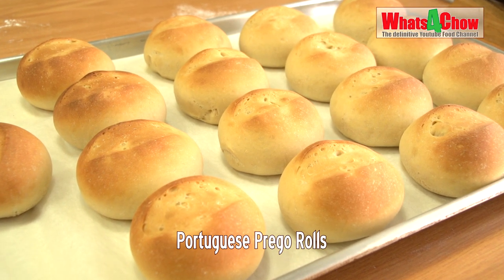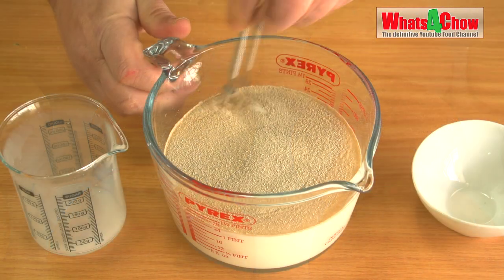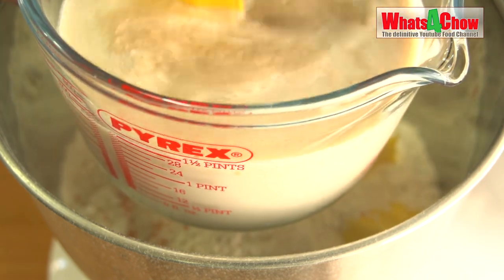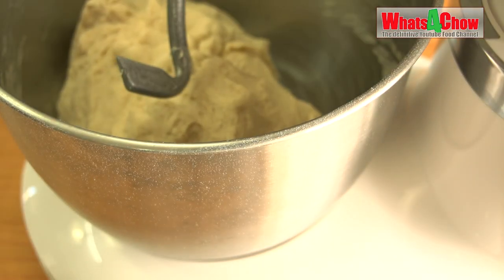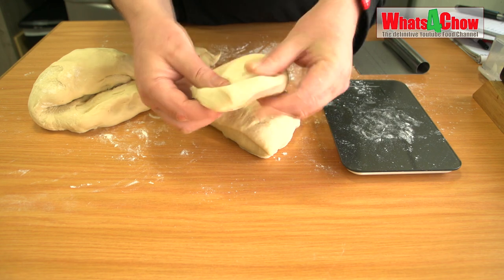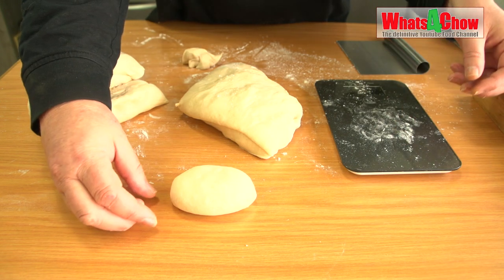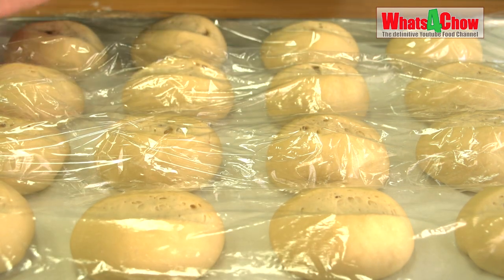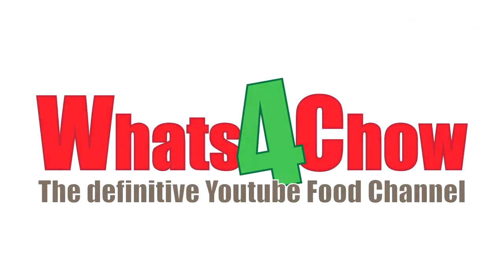How to Make Portuguese Rolls - Prego Rolls Recipe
Portuguese Rolls Recipe /  Prego Rolls Recipe

Hi and welcome to episode #643 with @Whats4Chow
Today we’re going to make Portuguese rolls, or Prego rolls.
These rolls have a fine, soft texture with smooth matted finish,
and the trademark slashed top. They are normally filled with
spicy pork or chicken, but serve brilliantly as burger buns as
well.
Before we continue, please don’t forget to give us a thumbs-up
new episode.
To start, add 20g of caster sugar and 280ml of milk to 360ml of
warm water. Pour in 20g of instant yeast and stir this all briefly
until the sugar has dissolved and the yest is mixed into the
solution. Cover this and put it aside for 10 minutes to prove.
While the yeast proves, add 1 kg of strong white bread flour to
your mixer bowl. Add a tablespoon of non-iodated salt and 40g
of softened butter. After 10 minutes, pour in the yeast solution.
Be sure to give it a final mix before doing so.
Start your mixer on its slowest speed, run it for 2 minutes until
all the ingredients are combined, then increase the speed by
one setting for another 6 minutes. Do the window pane test. If
the test fails, continue for a further 2 minutes on the slowest
speed. Do test again, and continue in 2 minute sessions until
you dough very smooth and passes the window pane test. The
window pane test is done by stretching a small piece of dough.
If it can stretch until it is almost transparent, then it passes the
test.
Cover the bowl with cling wrap and leave this in a warm place to
rise for 60-90 minutes until it has doubled in size.
Pour boiling water into a baking tray and place this in your oven
on the lowest shelf. This will warm the oven and produce steam
and humidity for the second proofing.
Once the dough has doubled in size, punch it down briefly and
turn the dough out onto a lightly floured work surface and
divide it into 100g portions. Shape the portions by folding the
dough from the edge to the bottom of the portion. Place the
smooth ball in the palm of your hand and continue smoothing
the bun by cupping your other hand over the bun and using a
circular motion.
Place the smooth ball on the work surface and roll it out until
slightly elongated. Traditionally, these are rolled slightly more
elongated than mine, however I want to use these as burger
buns, so I prefer them on the rounder side.
Transfer the buns to a baking sheet lined with parchment and
use a very sharp blade to slash the tops of the buns.
Transfer the baking sheet to the oven to prove again for 60-90
minutes until doubled in size.
10 minutes before the proofing is complete, remove the baking
sheet from the oven and cover with cling film. Preheat your
oven to 190c, or just below 400f making sure to leave the tray
of water on the lowest shelf of the oven.
When the oven is ready, uncover the rolls and transfer them to
the center of the oven and bake them for 15-20 minutes until
lightly golden and they sound hollow when tapped.
Remove the buns from the oven and transfer them to a rack to
cool. Once cooled the buns are ready to serve, or you can bag
them and freeze quite successfully for months, provided the bag
is well sealed.
share, and we’ll see you again real soon.

Ingredients

360ml Warm water
280ml Milk
40g Softened butter
20g Instant Yeast
20g Caster sugar
1kg Strong white bread flour
15g / 1Tbs non-iodated salt